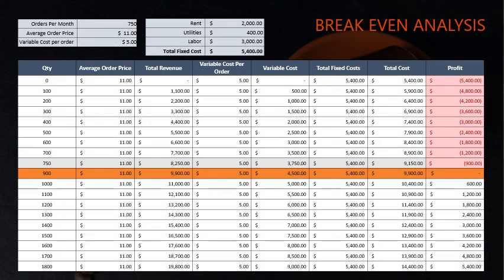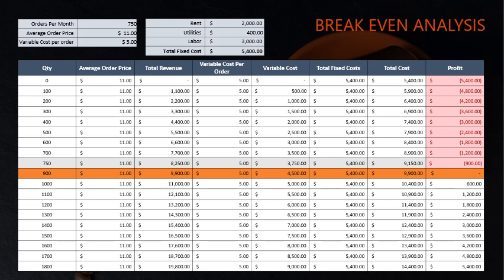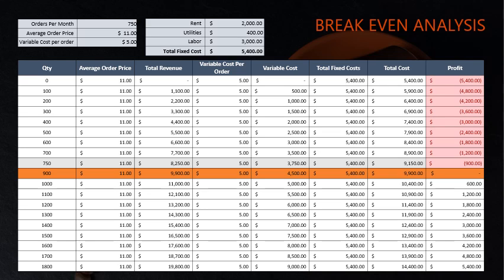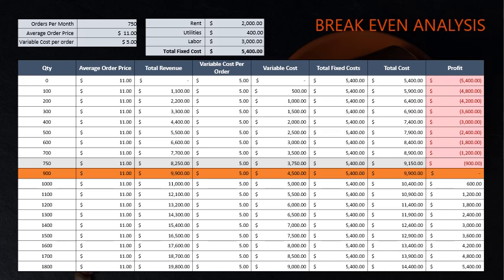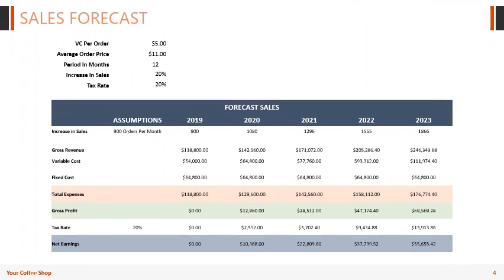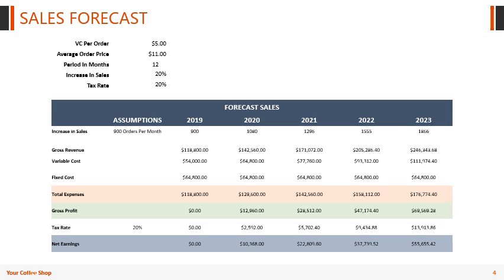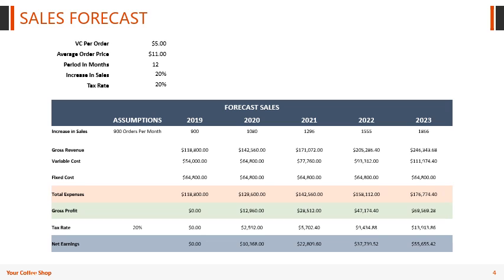VincentAnthonyAbu Week5 YouDecide